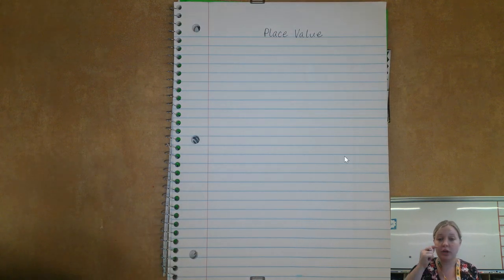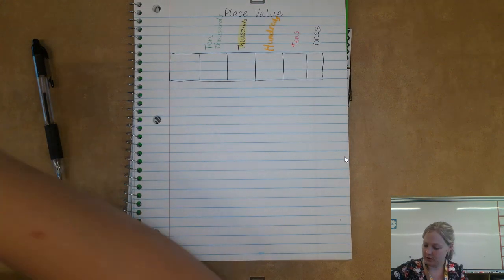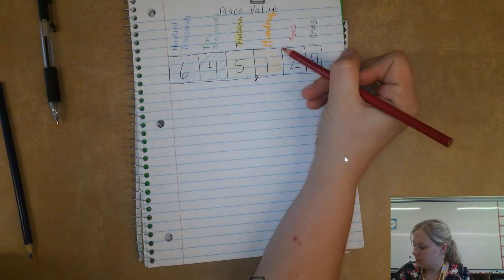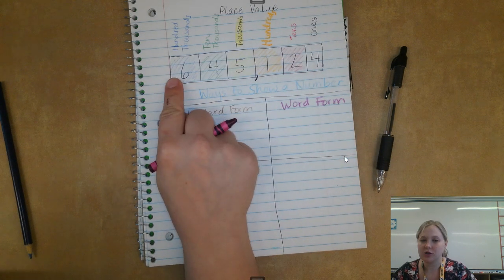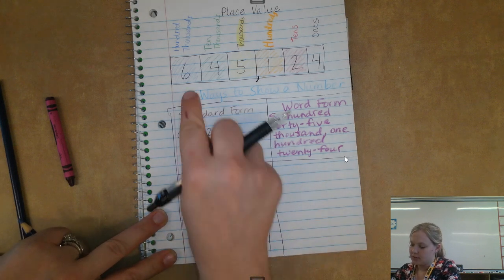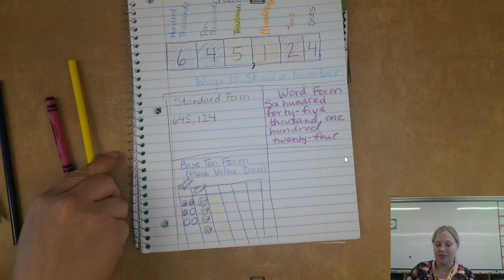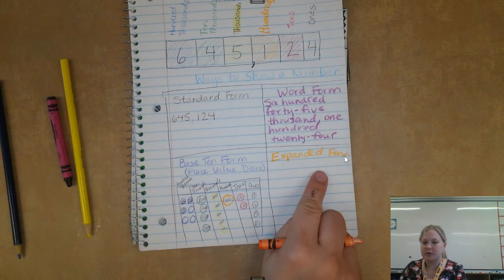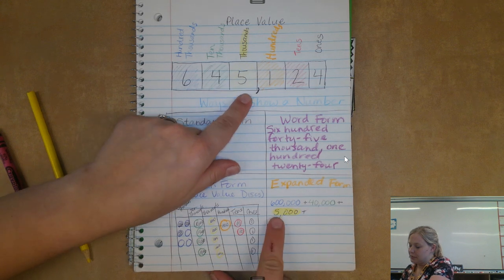Shortened Place Value Chart Video